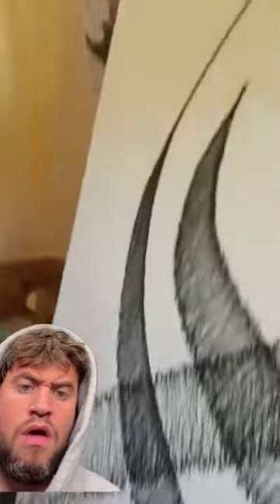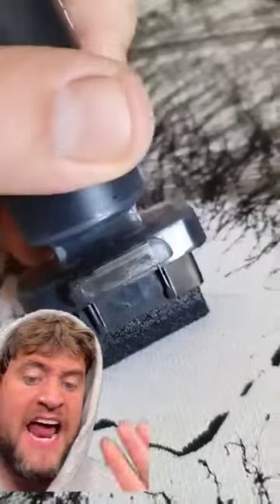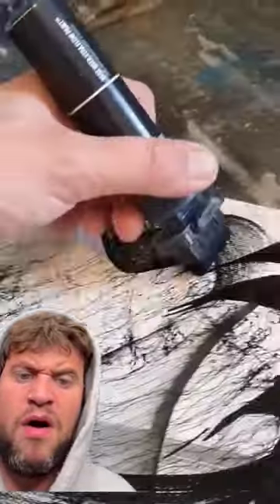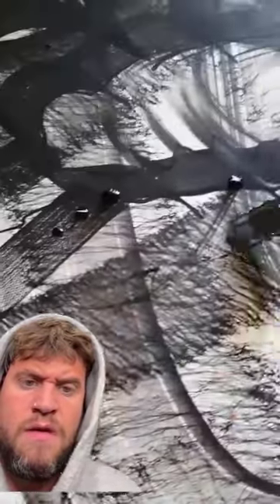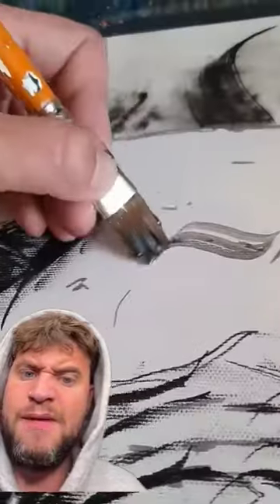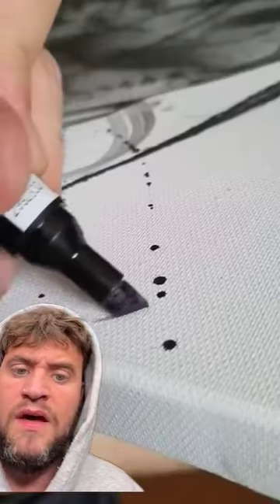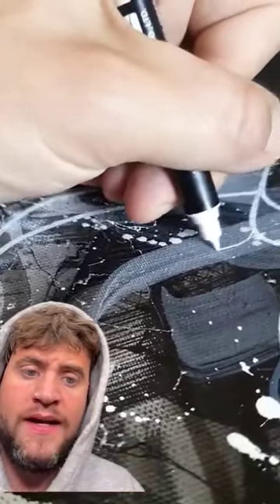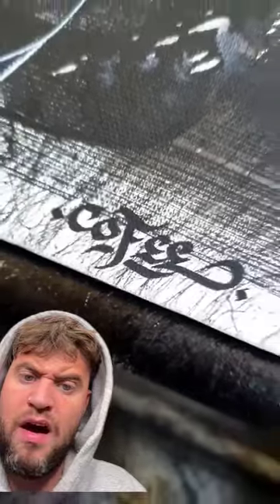Painting 🎨| ending| worth it